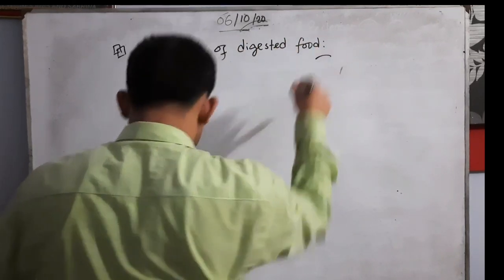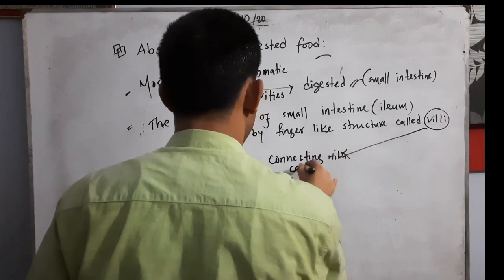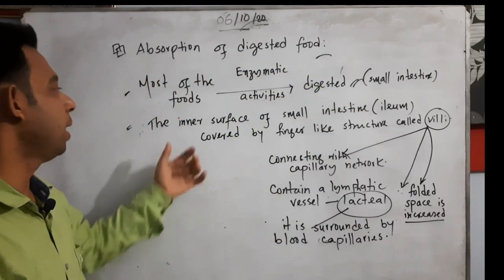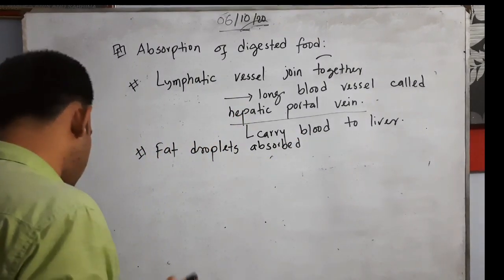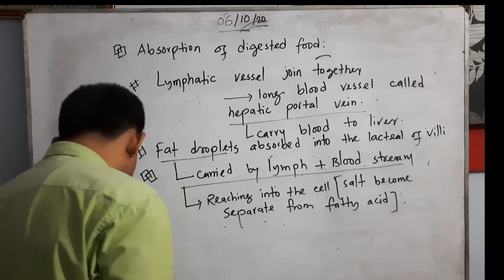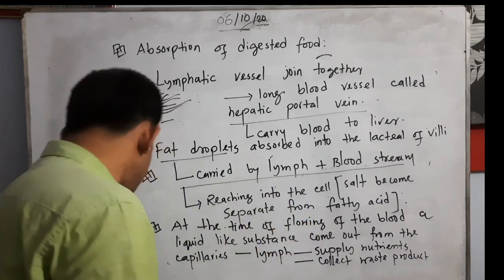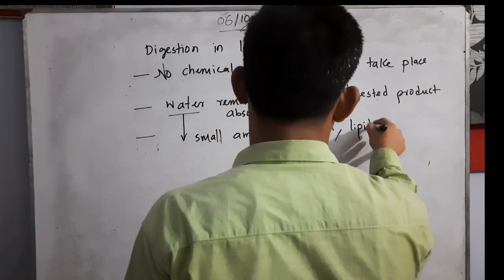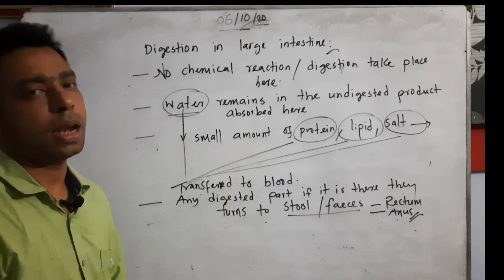Class: 9-10[Eng. Ver.][Biology, Ch-5, Digestion of food in large intestine ]